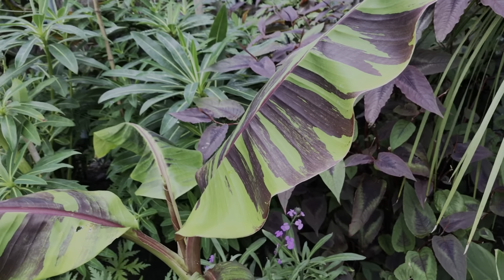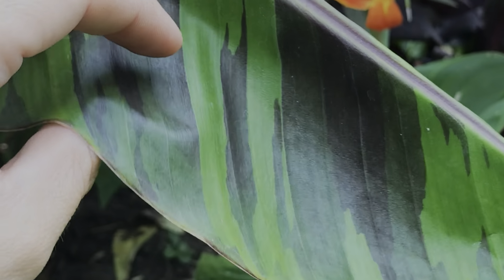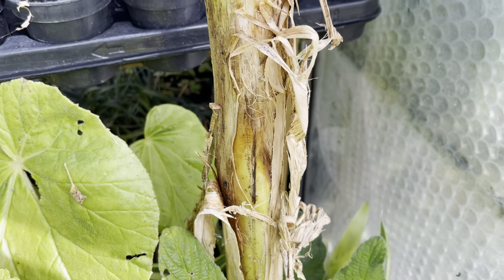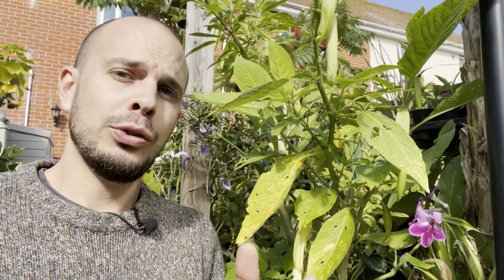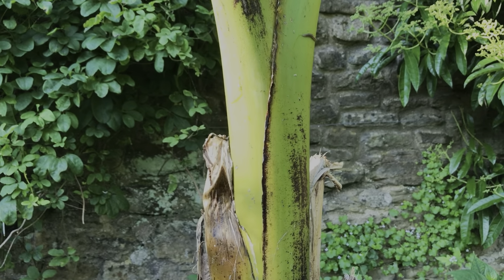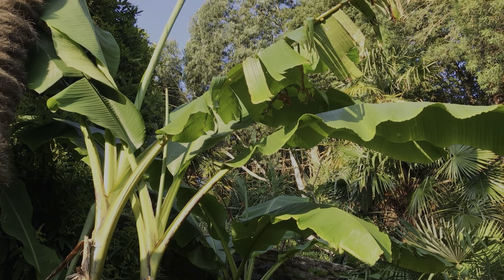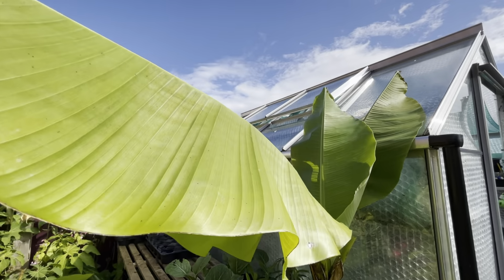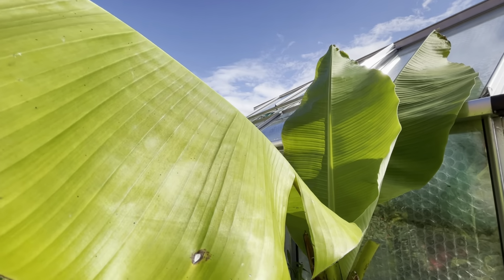How to care for Musa & Ensete banana plants in winter - Winterization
Winter plant care tips  for your banana plants. Whether you grow hardier banana plants like Musa Basjoo or tender banana plants like Ensete ventricosum, this winter care guide will help you look after your banana plants through the cold winter months. The winter care tips I talk through in this video include using horticultural fleece to wrap your banana plants, mulching around the base of your banana plants and bringing plants indoors for protection.

🪴 PLANT & SEED SHOP 🪴

00:00 Introduction to growing banana plants.
00:30 Discussing winter hardy banana plants.
00:45 Musa basjoo winter care tips
01:30 Musa sikkimensis winter care tips.
02:35 Preserving height when overwintering banana plants.
02:50 Why you shouldn't use bubblewrap.
03:51 Understanding plants and water.
04:20 Why are bananas so susceptible to cold.
05:45 Mulching the roots of banana plants.
06:20 Protecting tender Ensete banana plants.
09:24 Summary of overwintering banana plants.